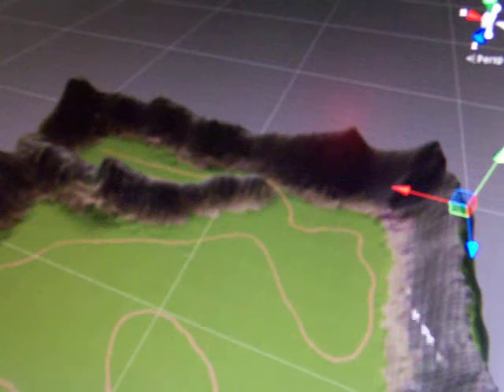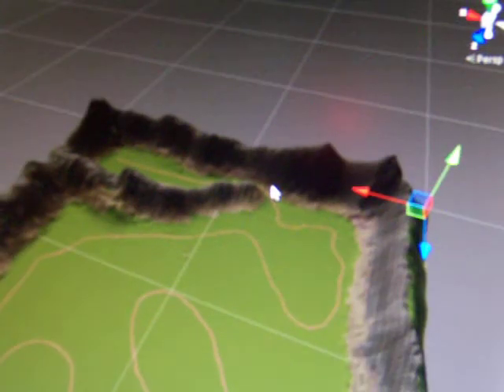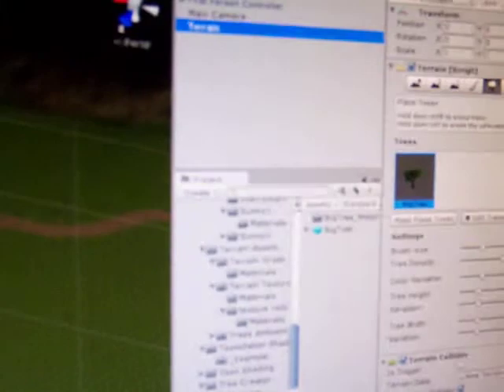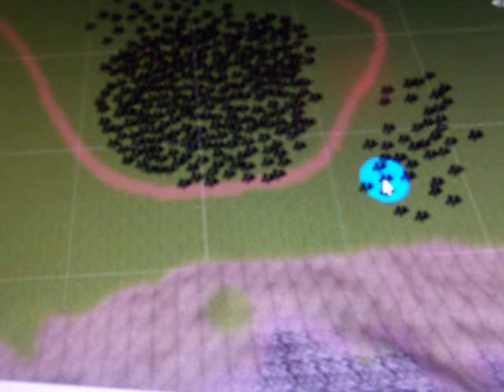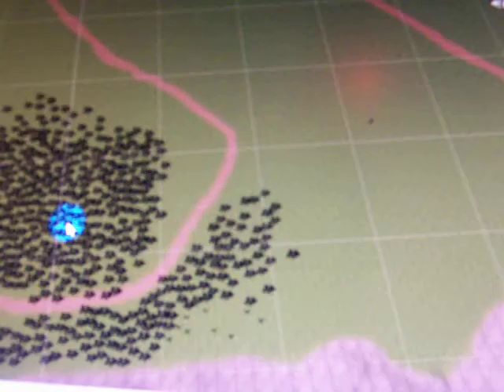how to make a unity game (part 6)placing trees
this is the 6th part in a series teaching you how to master unity.
this episode we will show you how to place trees on your terrain.